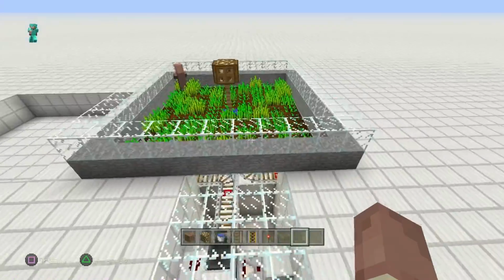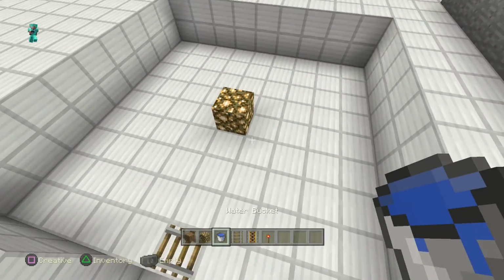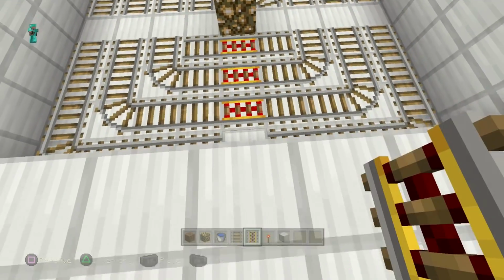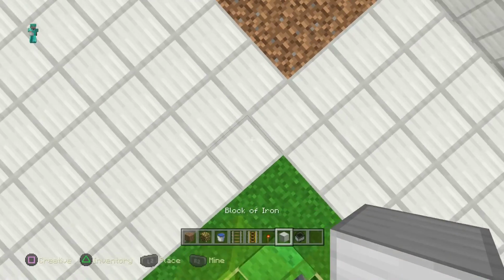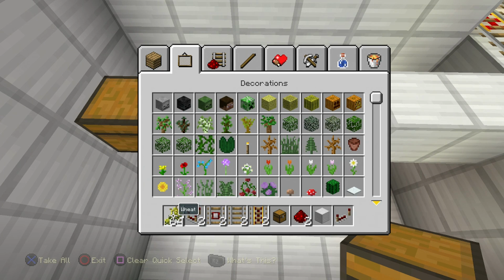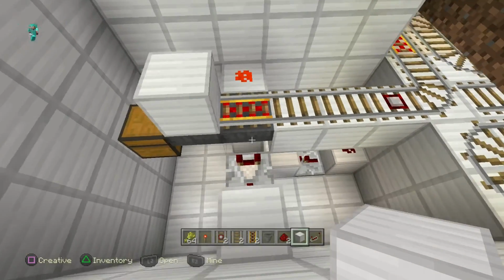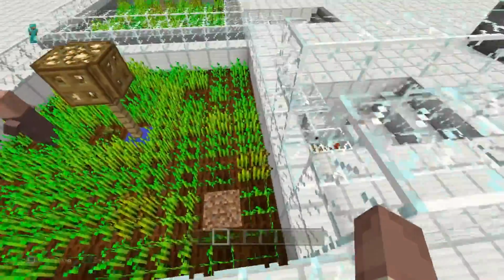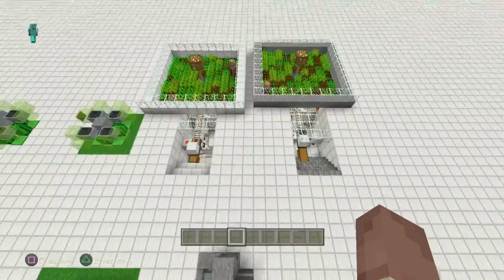Minecraft Bedrock 🌾 AUTOMATIC WHEAT FARM 🌾 Tutorial 🌾 PS4 , MCPE , Xbox , Windows & Switch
This is a Minecraft Bedrock AUTOMATIC WHEAT FARM 🌾 Tutorial 🌾 for PS4 , MCPE , Xbox , Switch & Windows 10 Edition ( Version )
Help me get to 300k ! ✅In today's Bedrock Edition tutorial I will show you how to build a Bedrock AUTOMATIC WHEAT FARM 🌾 Tutorial 🌾 for Minecraft Bedrock | PS4 , MCPE , XBOX , Switch & Windows / PS3 / Wii U. If you enjoy the video, drop a like👍 and Subscribe to my Minecraft channel for DAILY 🌎 🌎 , Lets Plays & News Updates !

👑Become a channel Member to receive Exclusive Emojis, entry to our private Discord server & access to The Let's Play Realm or V.I.P Redstone Help or use this link for iOS Thanks for your support !